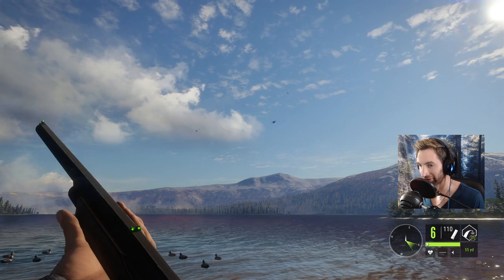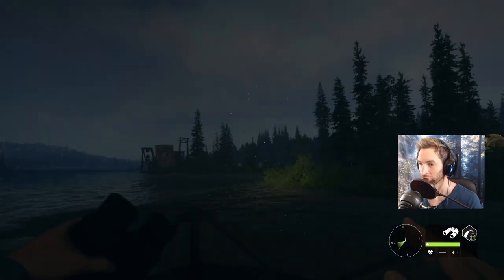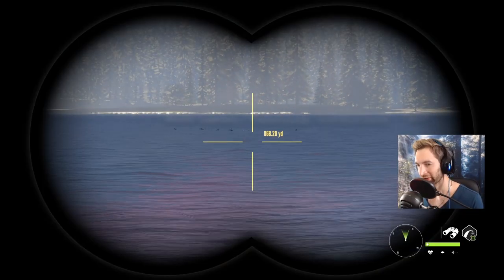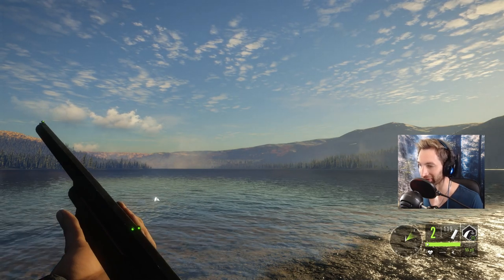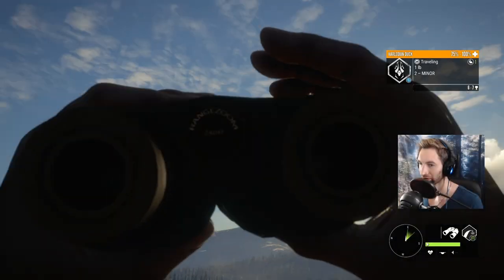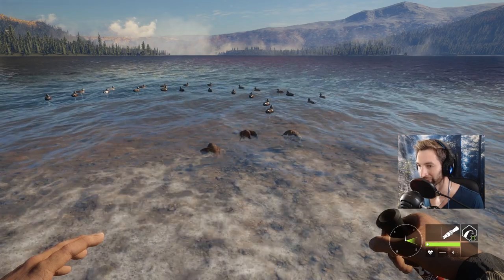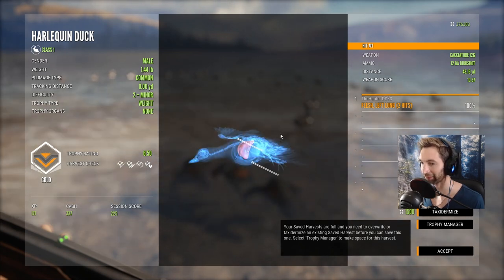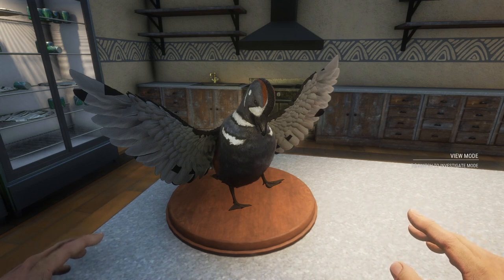We Absolutely Pounded The Ducks on The Yukon Valley!! Call Of The Wild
GRAPHICS CARD: NVIDIA GEFORCE 2060 RTX Super